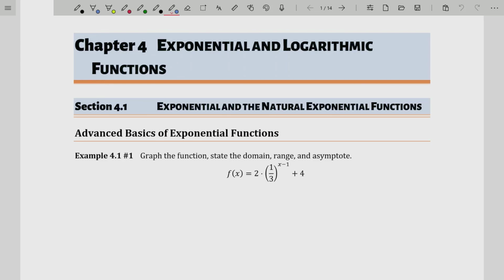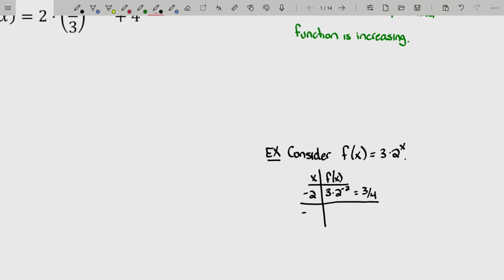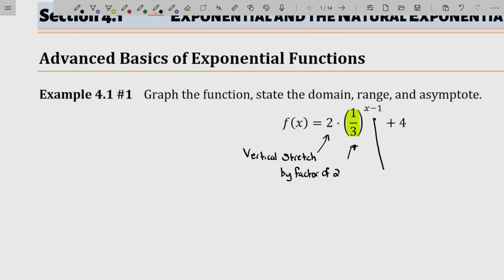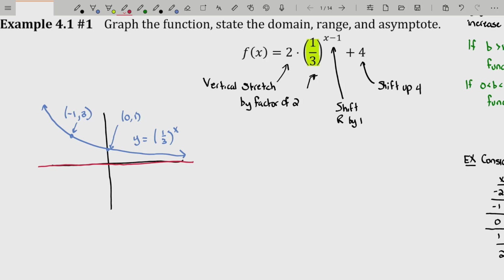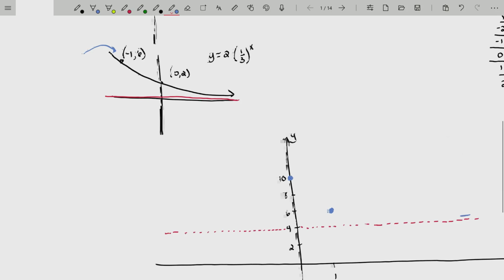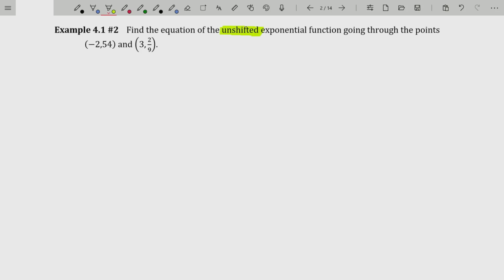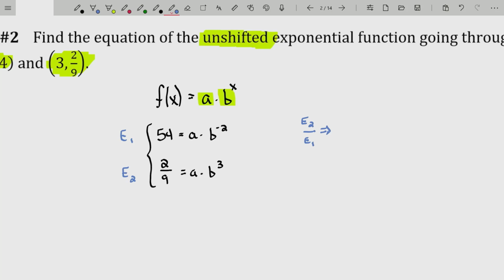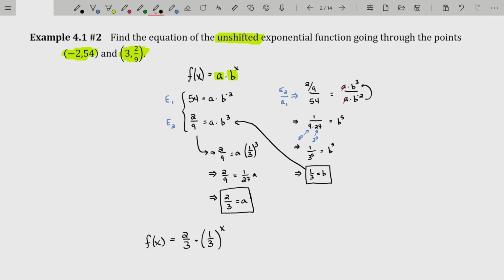Exponential Functions - Advanced Topics in Exponential Functions